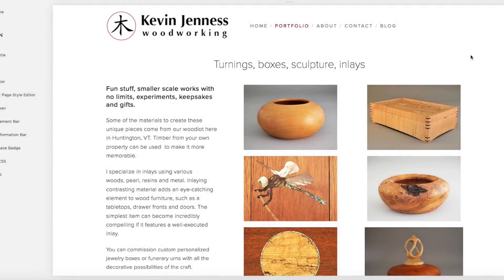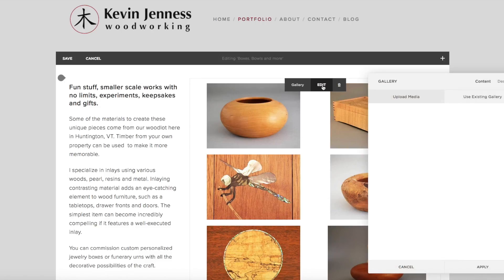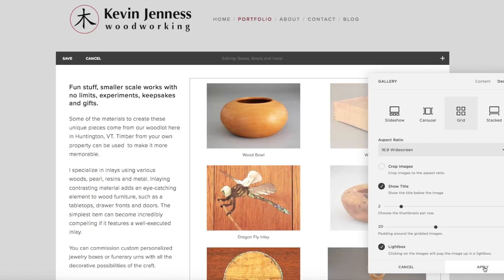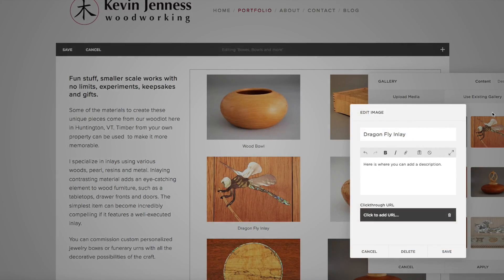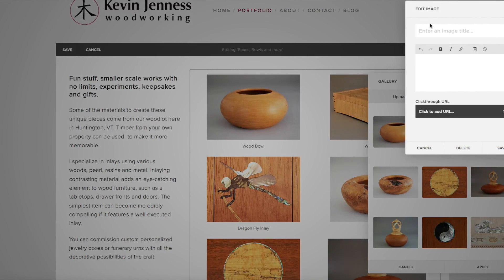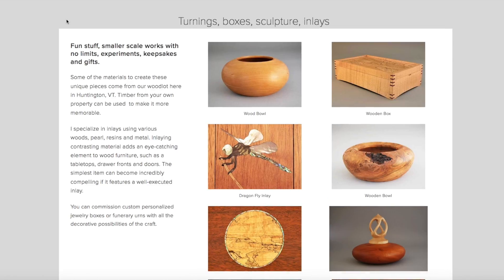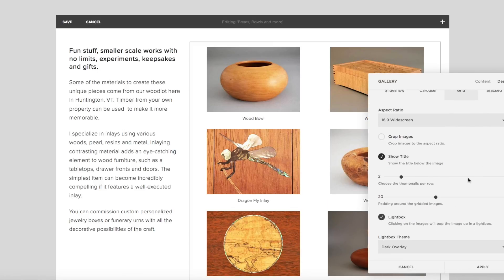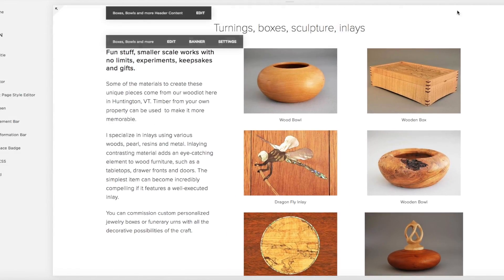Squarespace: Editing Gallery Block Images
This Squarespace tutorial shows you how to turn on image titles and the Lightbox feature, and how to add titles and captions in your Gallery Block. The titles will appear under your images on the page where you placed your Gallery Block. The Lightbox will show both the title and the caption.